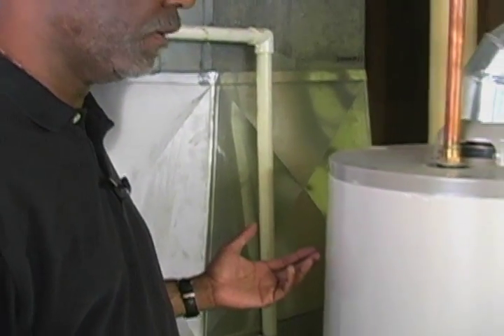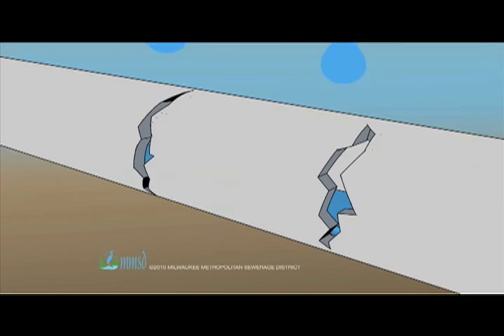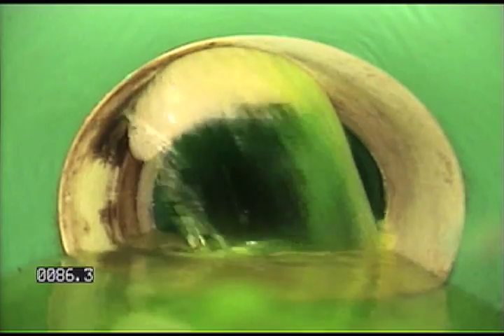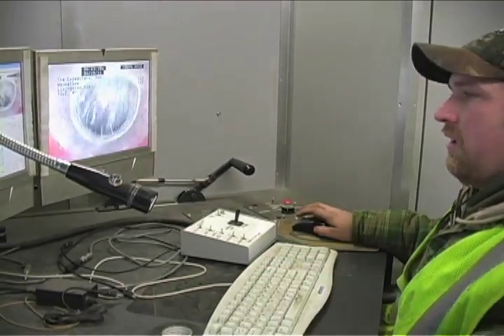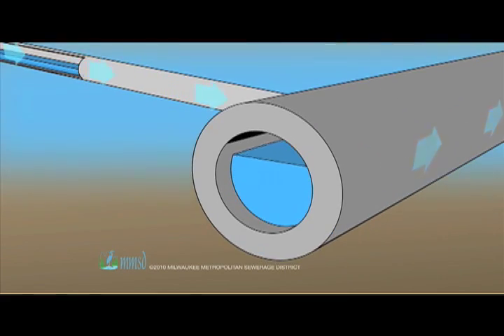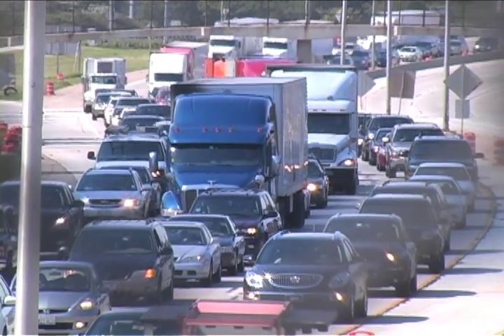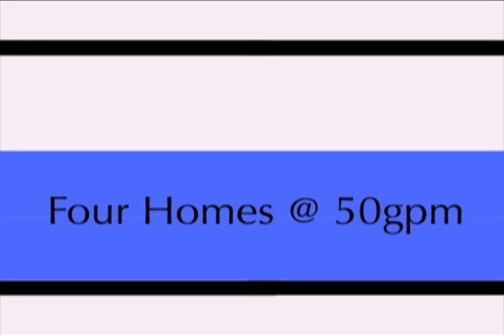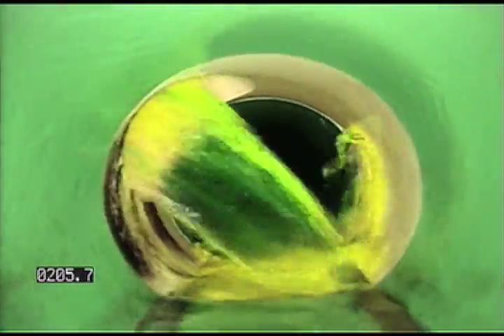Understanding Basement Backups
Reducing the risk of basement backups takes community-wide solutions, time and money.  Although improvements will not guarantee an end to basement backups, homeowners can be confident that doing nothing will increase the risk over time. Learn how your home lateral, foundation drain, and sump pump connects to the city sewer system and how you can reduce your chance of basement backup.

For more information on how to prepare your home for basement backups